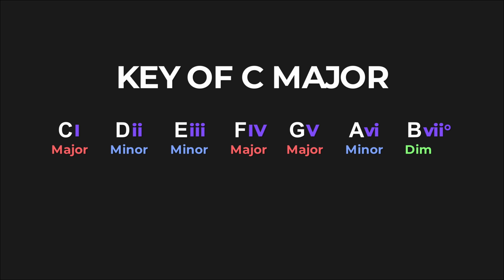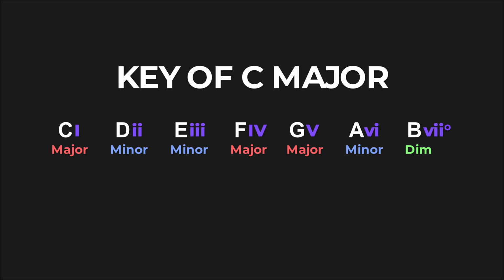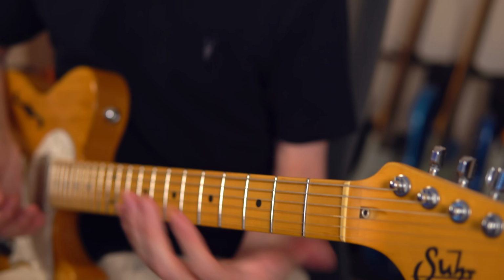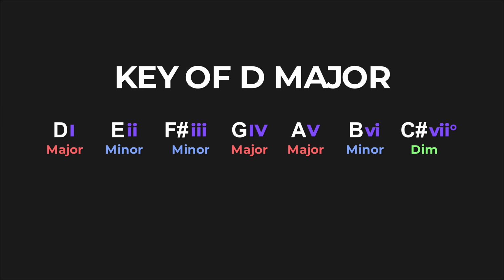How To Pick Up Your Guitar and JUST PLAY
Have you ever wanted to be able to pick up your guitar and just play something awesome? In this guitar lesson, I'm going to show you how to navigate the fretboard and come up with unlimited musical ideas on the fly. To do this, we'll be using a combination of music theory, bar chords, and the pentatonic scale. If you have any questions, please leave them in the comments.

📖 Video Chapters:
0:00 - What are you gonna play?
0:33 - Scales, keys, & chords
2:07 - Chord roadmaps
3:21 - Your pentatonic sits right on top
4:23 - Combining chords & pentatonic
5:02 - How to start practicing this
5:52 - Playing between chord changes
6:18 - Moving to another key
7:24 - My personal approach
9:00 - An example
10:02 - The combination of 3 things
10:46 - What to watch next